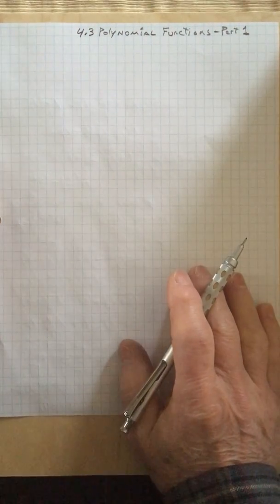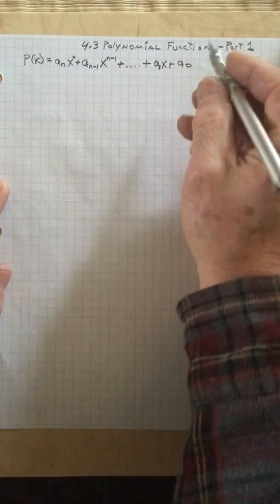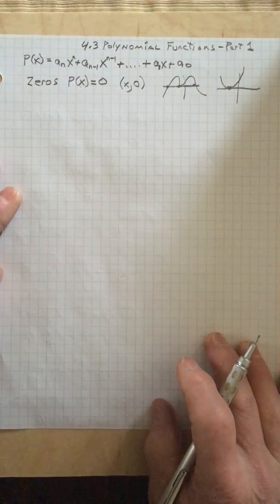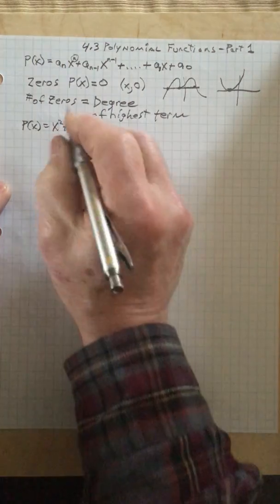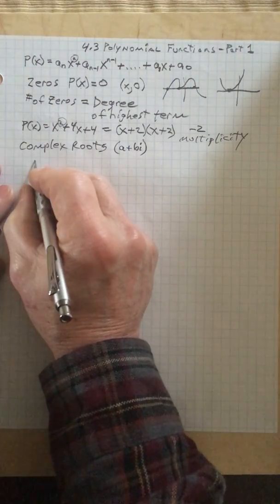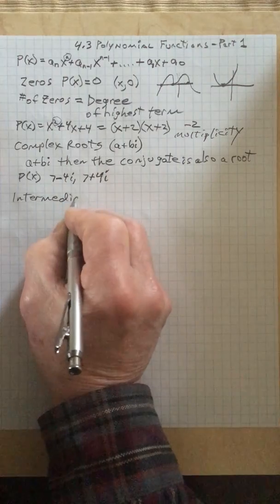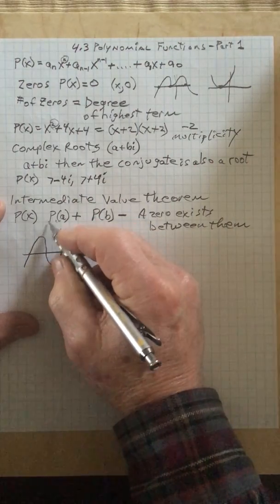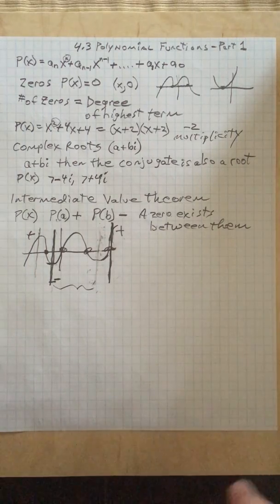4.3 - Part 1 - Polynomial Function Characteristics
Roots and the Intermediate Value Theorem are explained.